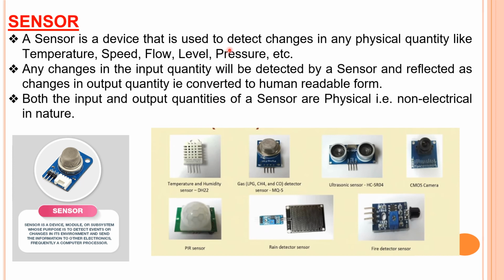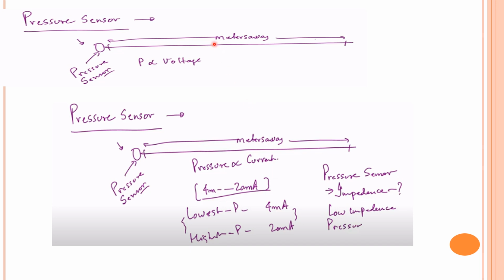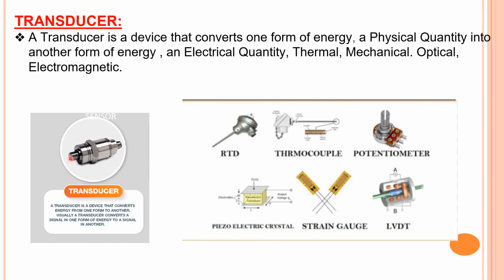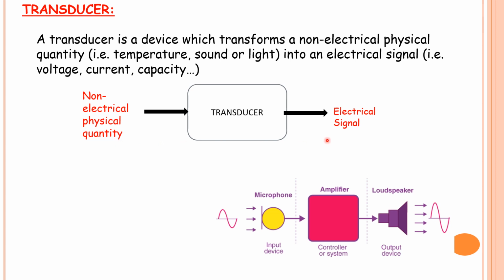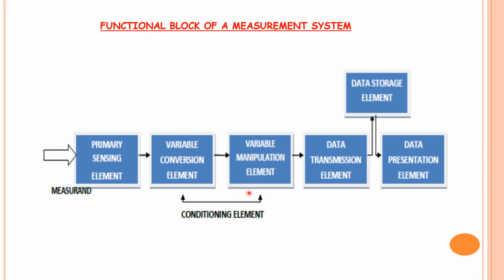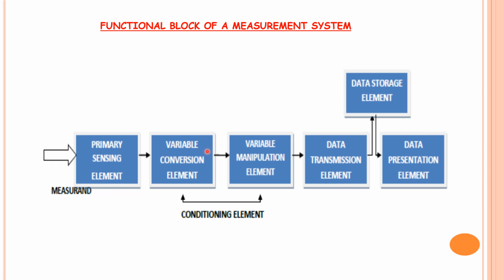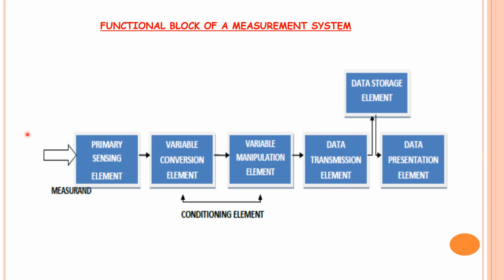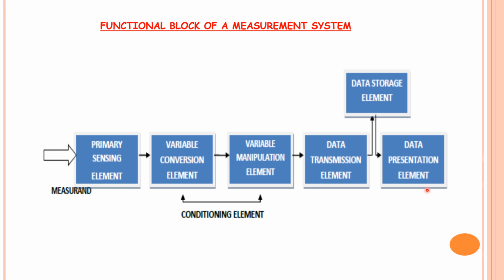Functional block of a Measurement System